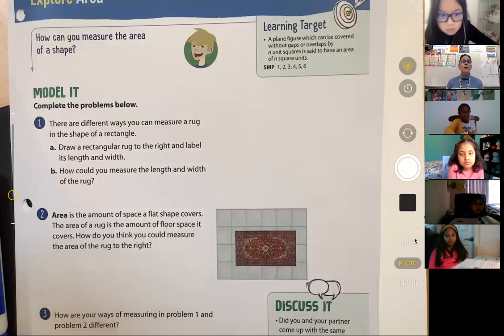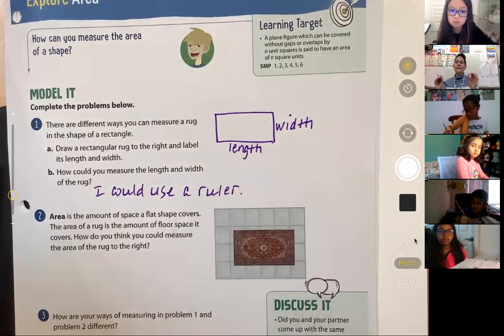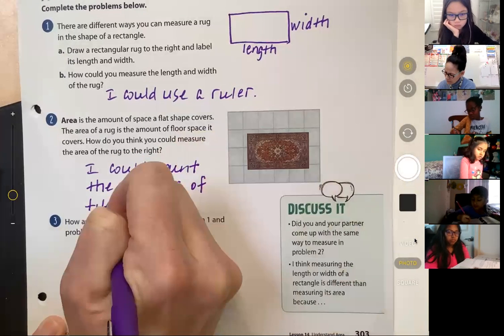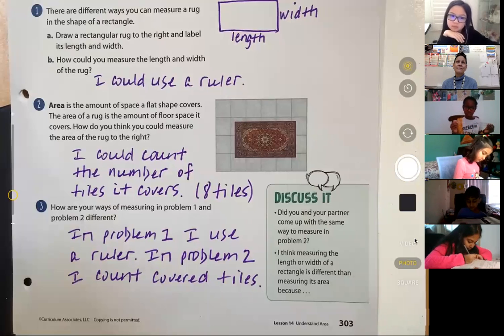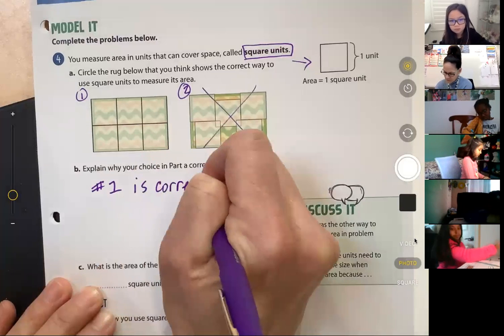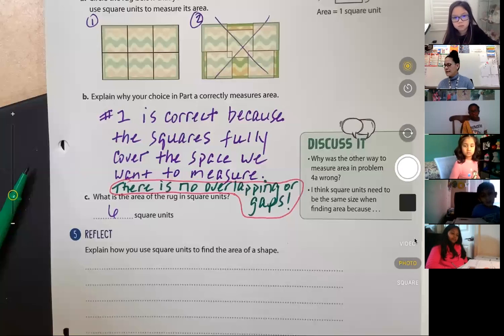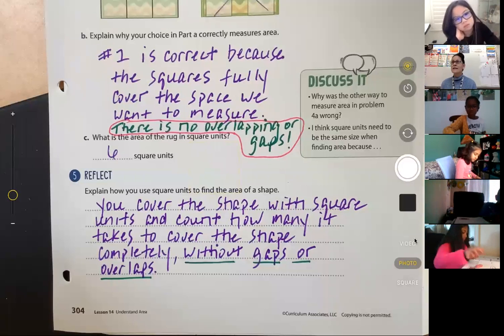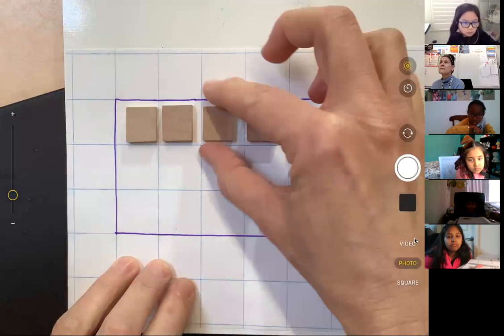01/11/21 - Math - Lesson 14, session 1 - understanding area - pages 303-306